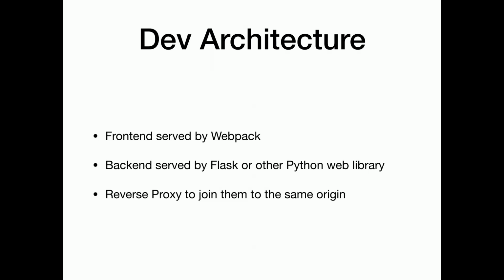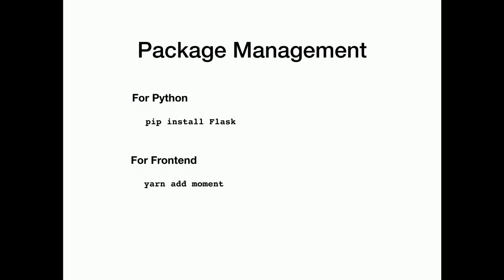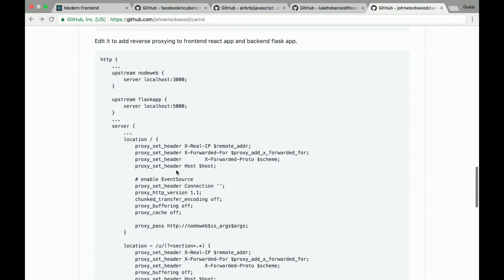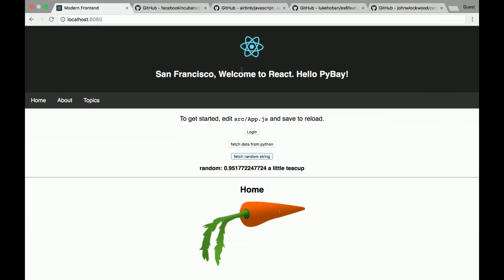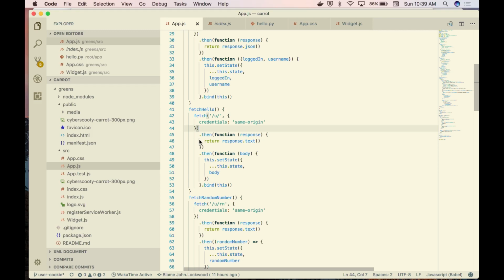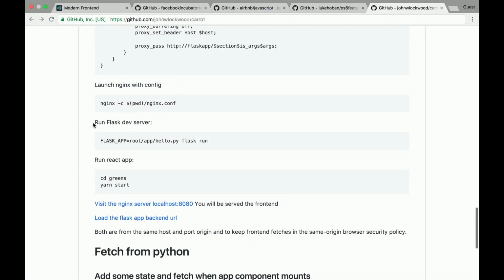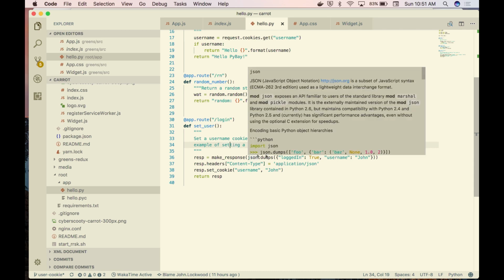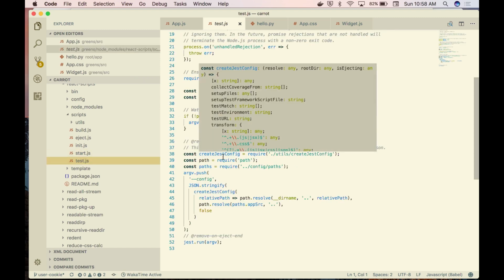John Lockwood, "Modern Frontend Web Development", PyBay2017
Description
Learn how develop a single page web application written with modular components on the frontend and python on the backend.

Abstract
Learn how develop a single page web application written in ES6 using react-redux on the frontend and a python Flask app as a web service on the backend. Organize and develop your frontend code as modules. Add functionality to your application by choosing from thousands of JavaScript packages Add dynamic functionality with your python code as a service that the frontend can talk to. Get fast feedback with hot module reloading to quickly see your changes take effect without reloading the whole app.

Bio
John Lockwood is an Software Engineer at Workiva who loves the web.

[No Speaker Deck Page]